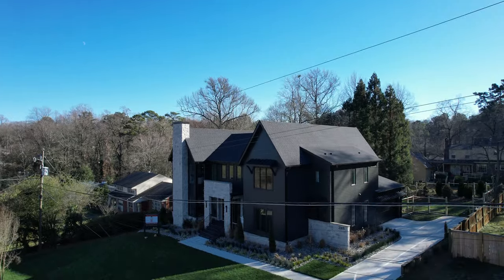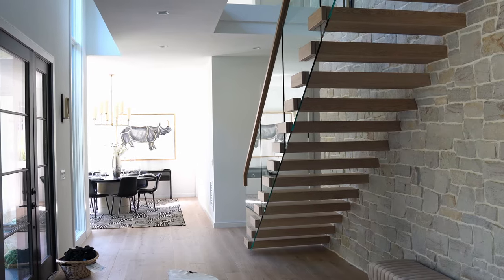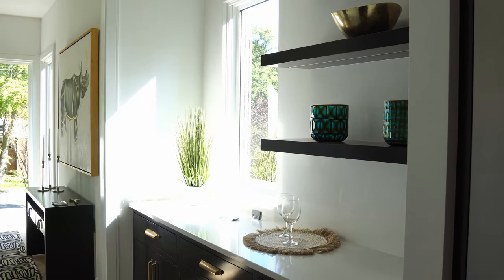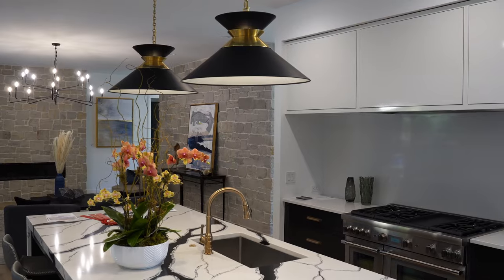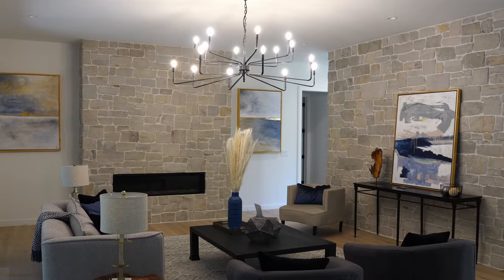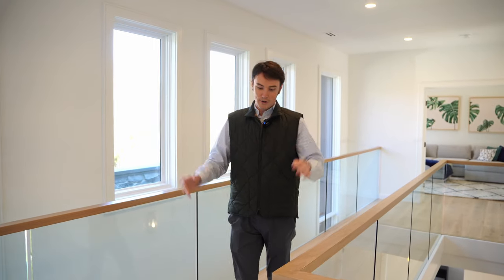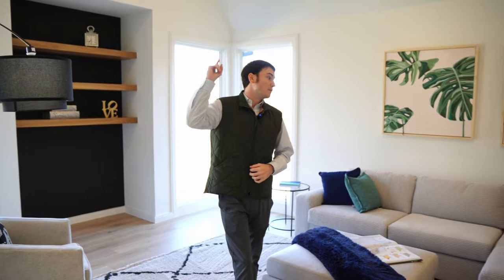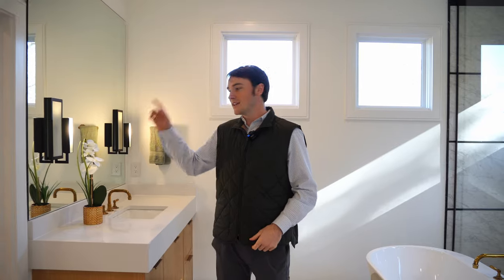Touring a MASSIVE $2,500,000 Home HIDDEN in Raleigh, NC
Stunning 2023 Parade of Homes Silver Winner by DJF Builders! You have to see this home to believe it! 2105 Manuel | Raleigh, NC.
💲2,500,000
🛌 5
🛁 5
🏡 4,581 SQFT